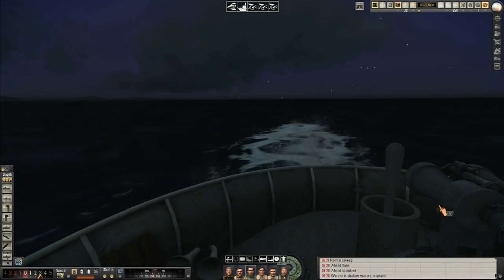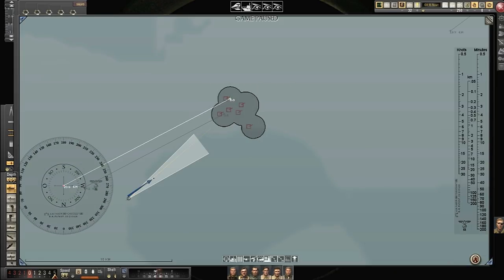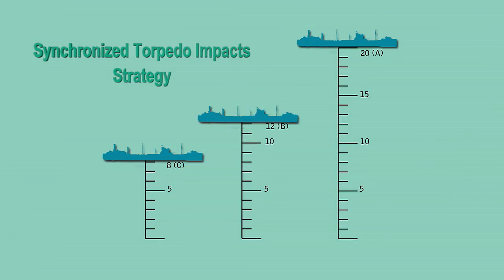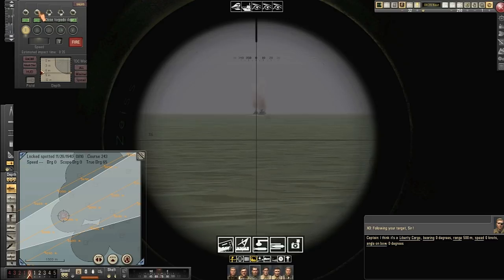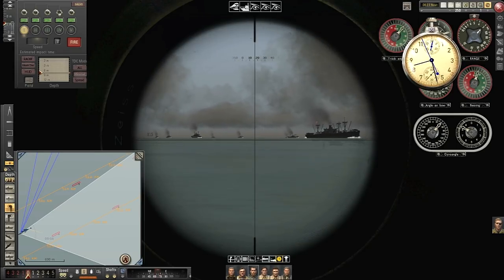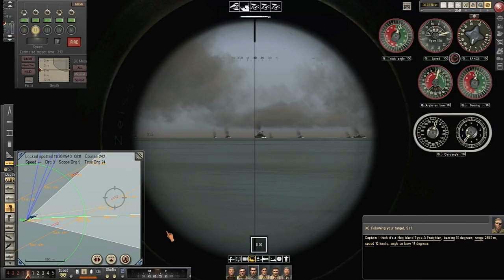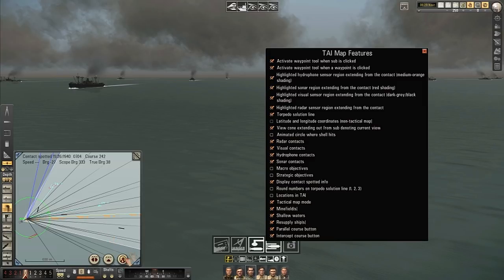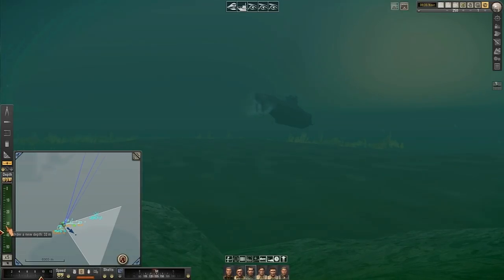Silent Hunter 5 - Convoy Synchronized Targets!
SH5 fun in Cinematic style.  Featuring near-simultaneous torpedo impacts for 3 ships.  Initial approach through final escape, complete with Synchronized Firing Strategy Diagram.  What a fun game.  Enjoy!

This is the Steam version with latest Mods from Subsim.com.  Tools: PS, MAGIX Vegas Pro, Sound Forge and Samplitude.

Modding SH5 is complex,  though Subsim.com is the place to go for ready help.  Read the forums and post your questions/comments there.  The exact list of mods I'm using, in order, as they appear in Generic Mod Enabler are:
• sobers hud sounds V1 SH5
• SH5_7A_Conning_Fix
• Sobers CrewAI mod SH5
• Nauticalwolf’s_Torpedo_Textures_v1.2
• MadMaxs_SH5_Subdiesel (mono) v2
• FX_Update_0_0_22_ByTheDarkWraith
• AI_Crew_Damage_Control_Revised_Zones_cfg_Based_On_FX_Update_By_TheDarkWraith
• FX_Update_0_0_22_Stock_Torpedoes (modified for torpedoes failure patches)
• FXU_0_0_22 Ship zon Files
• DynEnv v2.9 – 1.Main Mod
• DynEnv v2.9 – 3.a Enhanced Visibility (medium)
• DynEnv v2.9 – 4.a. Camera Filters – Realistic Colors
• DynEnv v2.9 – 8.a. Wave Mechanics - Breeze
• DynEnv v2.9 – 10.II Seafloor (medium resolution)
• DynEnv v2.9 – 11.a.I  Sea Plants – Atlantic Kelp Forests (high resolution)
• NewUIs_TDC_7_7_0_ByTheDarkWraith
• IRAI_0_0_41 ByTheDarkWraith
• Shadow Improvements ModLRes NoImpact
• EUFv2_0_UBoat_FX_v0_0_6f_TheBeast
• gap – Alternative Cursors & KM Map Tools vs – 1. Base Mod
• sobers NO water drops V1
• Equipement_Upgrades_Fix_v1_4_byTheBeast
• Equipement_Upgrades_Fix_v1_4_Patch_1
• Equipement_Upgrades_Fix_v1_4_Patch_1 (available by date) V9 by sober
• SteelViking’s Interior Mod V1.2
• SteelViking’s Interior Mod V1.2.2 Patch
• MQK Gradient_IO
• MQK Gradient_LocationMaps_IO
• MQK Gradient_ShapeTextures_NO
• MightyFineCrew Mod 1.2.1 Stock w beards
• Water reflections intensity varied by available sunlight by TheDarkWraith
• WHF-FUC_We Have Flooding-Flooding Under Control_Fix
• Sobers collision sounds SH5